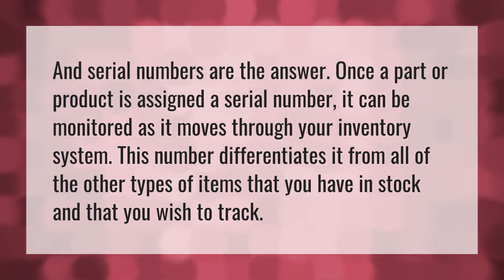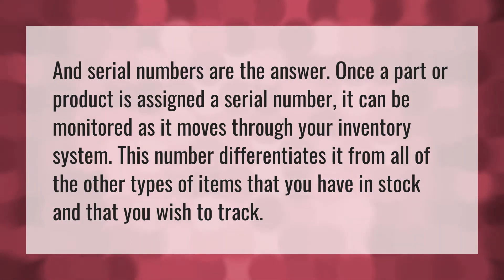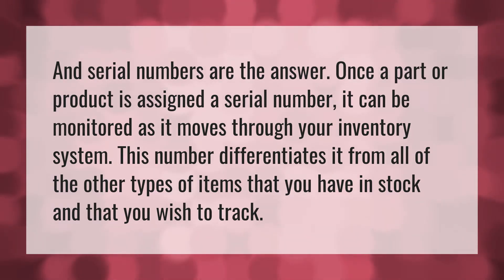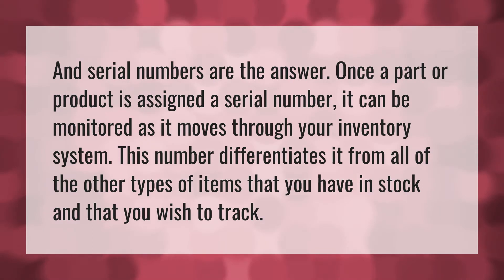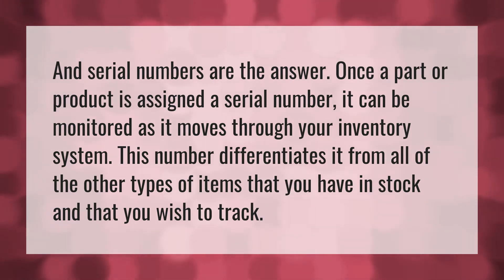Can you track something with a serial number?